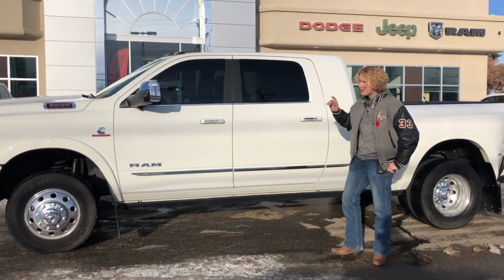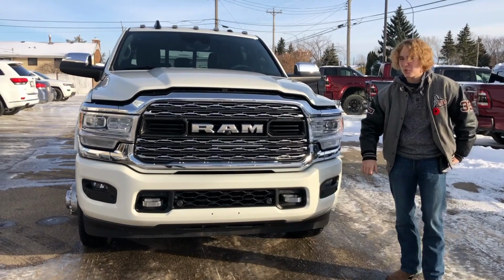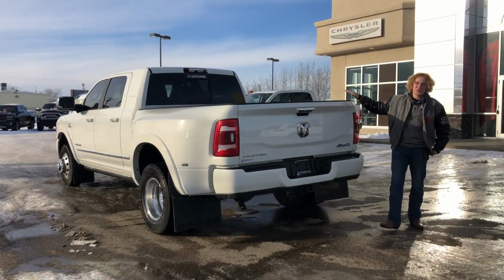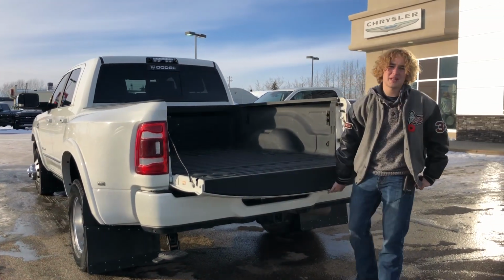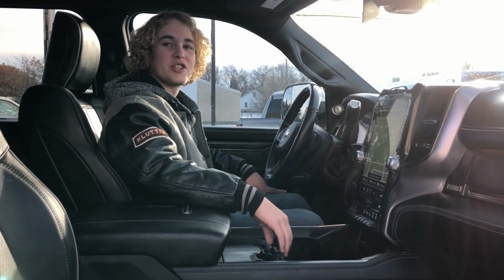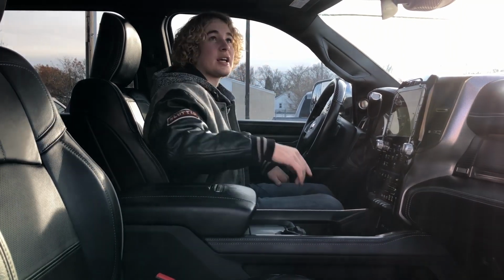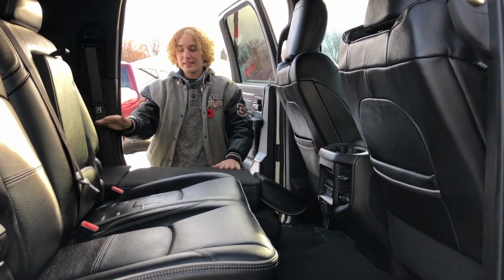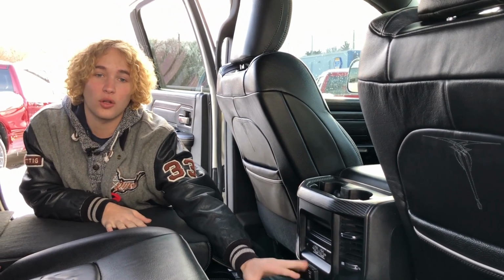2019 Ram 3500 Limited Mega Cab Dually | ONLY 49,333 Km - 5th Wheel Prep | STK# P1170 |Redwater Dodge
2019 Ram 3500 Limited Mega Cab Dually with ONLY 49,333 km,  6.7L Cummins I–6 HO Turbocharged Diesel Engine, 6–Speed AISIN Heavy–Duty Automatic Transmission, Power Running Boards, 5th Wheel & Gooseneck Towing Prep Group, Forward Collision Warning with Active Braking, Adaptive Cruise Control with Stop, Surround View Camera System, Deployable Bed Step, Heated/ Ventilated Front Seats, Heated Steering Wheel, Heated Second Row Seats, 12-inch Touchscreen, Navigation, Wireless Charger.

Stock # P1170

Vin # 3C63RRPLXKG586025

Redwater Dodge
4716 48 th Ave
Redwater, Alberta
T0A 2W0